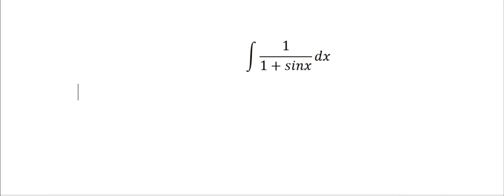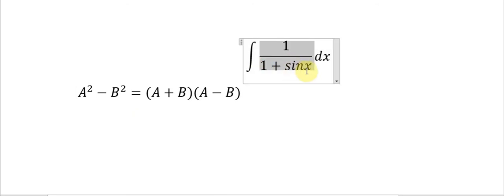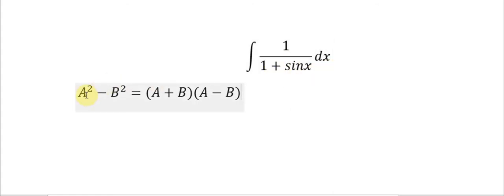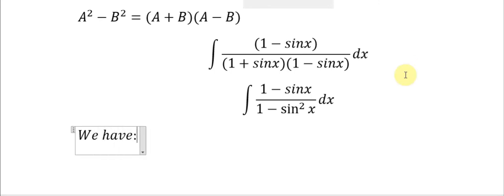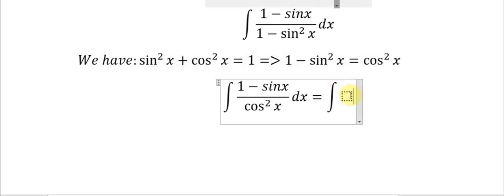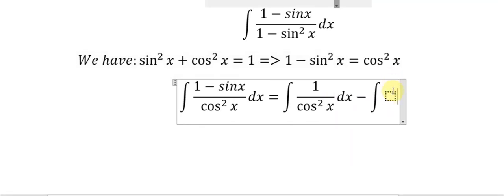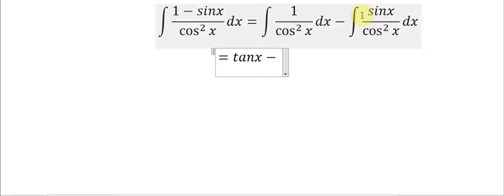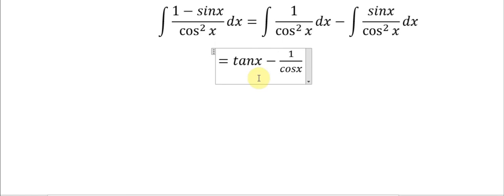Calculus Help: Integral: 1/(1+sinx) dx or 1/(sinx+1) dx - Trigonometric Identities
Integral for trigonometry of 1/(1+sinx)